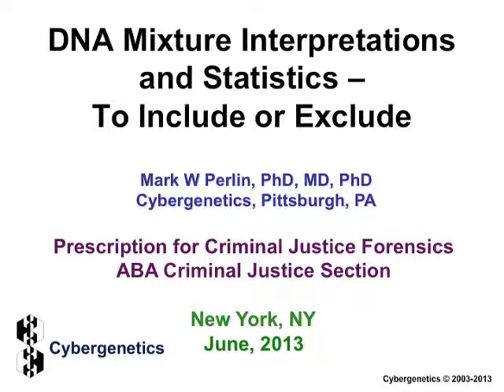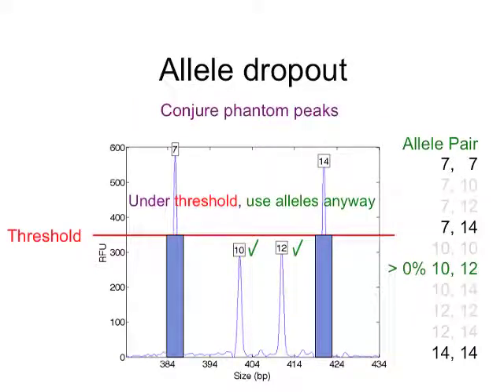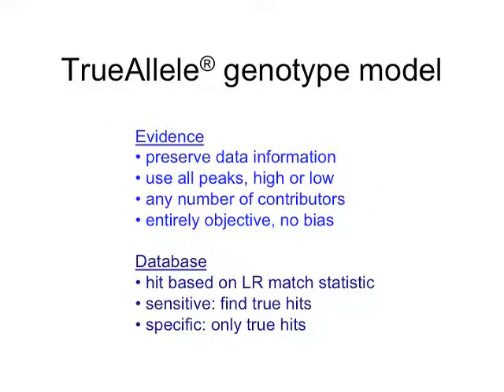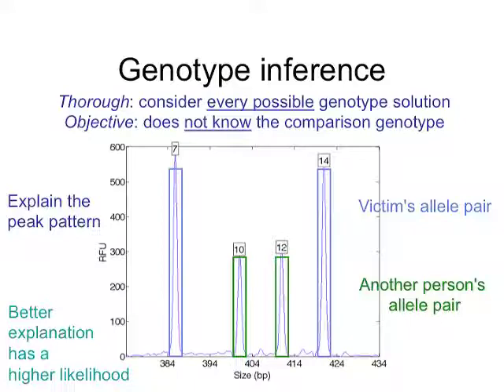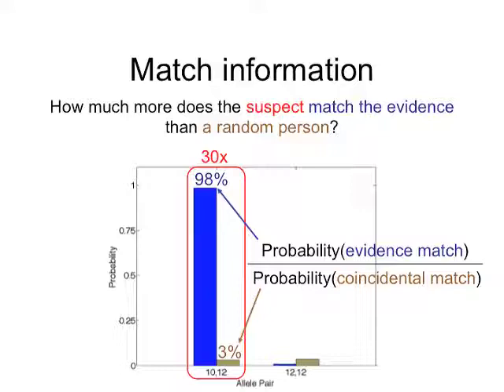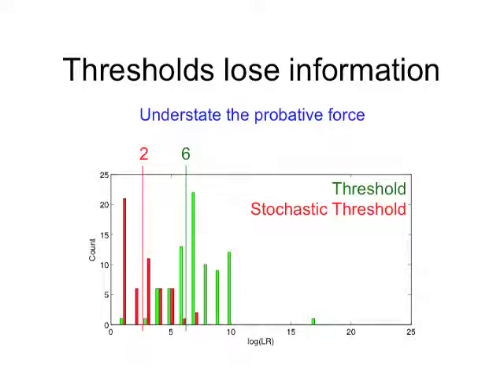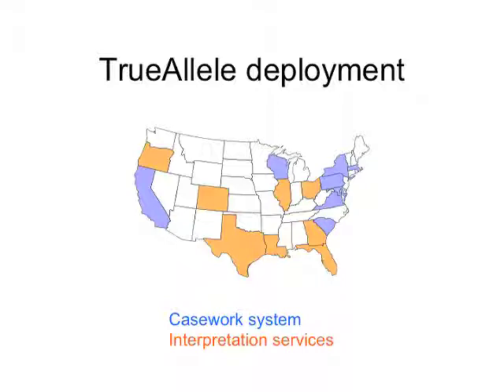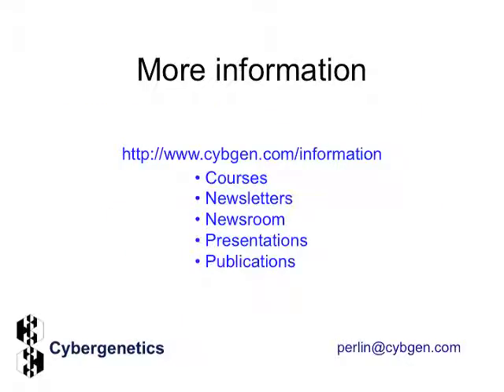DNA Mixture Interpretations and Statistics - To Include or Exclude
DNA mixture interpretations vary among crime laboratories throughout the US even with the advent of the 2010 SWGDAM Interpretation Guidelines. Software packages are available to help crime laboratories determine if the defendant's or victim's DNA profile is included or excluded. And if the profile is included, there must be a statistic to demonstrate the significance of the inclusion. This panel will discuss the variance in mixture interpretations and statistics throughout crime laboratories in the United States.